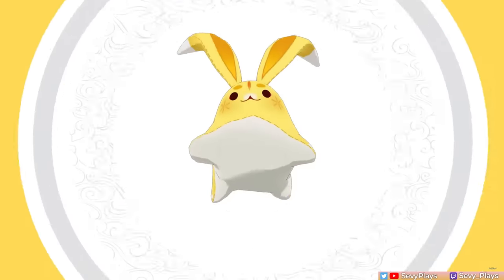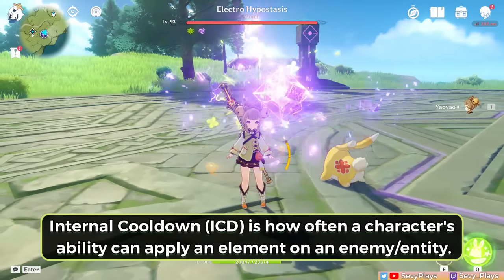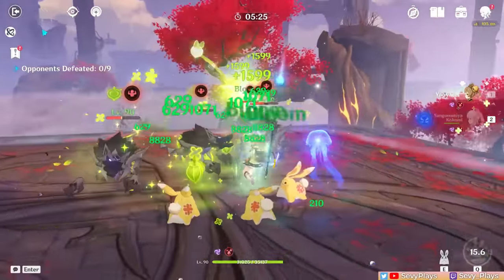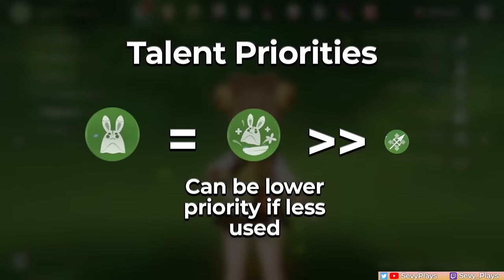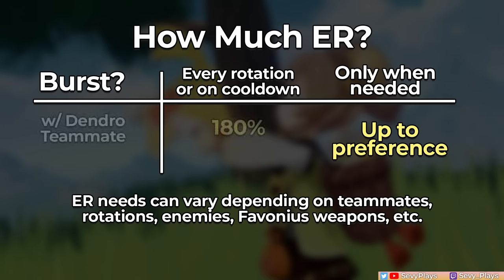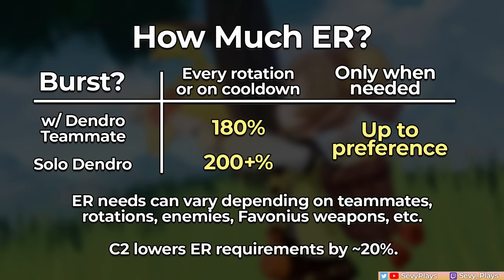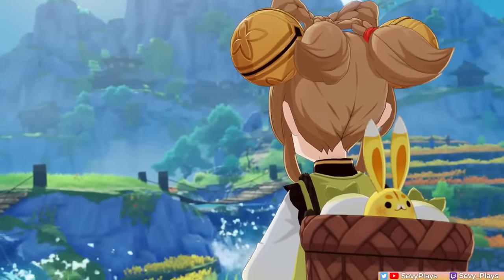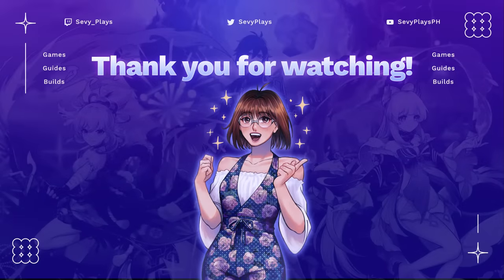YAOYAO GUIDE: How to Play, Best Artifact & Weapon Builds, Team Comps | Genshin Impact 3.4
Yaoyao is the new 4-star Dendro healer from Liyue released in Genshin Impact 3.4. This guide discusses how Yaoyao's kit works (especially Yuegui!), talents, constellations, best artifact and weapon builds, and team comps. She is especially good for Nilou Bloom teams, Hyperbloom, Burgeon, Quicken, Aggravate, and Spread teams.

Timestamps
0:00 Intro
0:22 Talents & Kit
5:44 Constellations
7:30 Artifact Stats
9:50 Artifact Sets
11:27 Weapons
13:04 Team Comps

Music
Yaoyao Theme Music EXTENDED (tnbee)